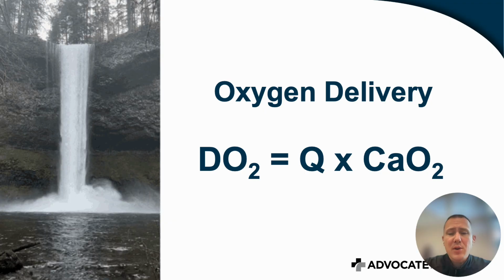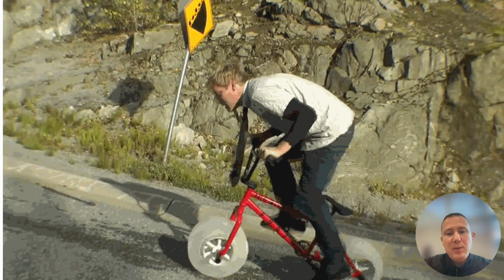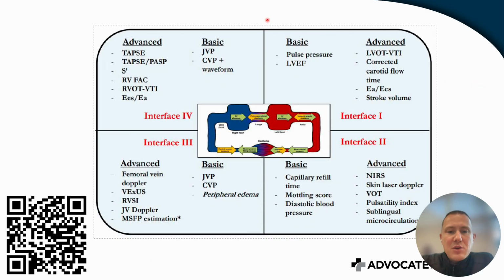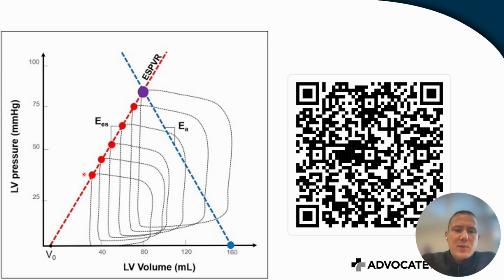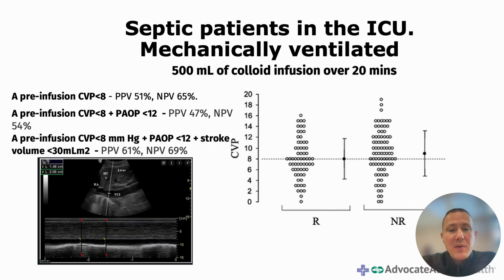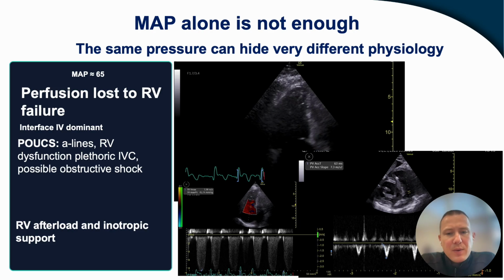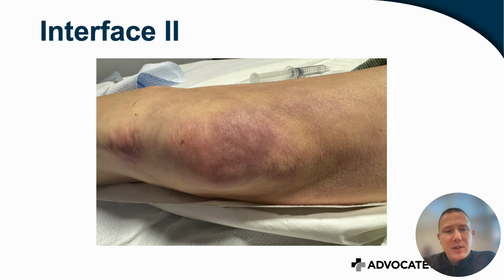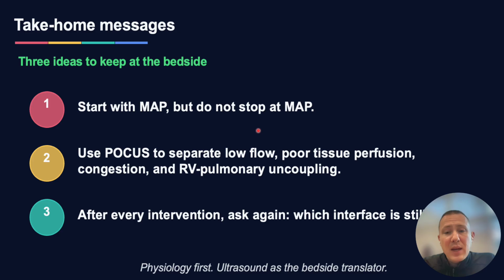Physiology-Driven Hemodynamic Management of Circulatory Shock Using POCUS. Vladyslav Dieiev (USA)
Dr Vladyslav Dieiev, MD, MSc is a board-certified intensivist with subspecialty certification in neurocritical care and advanced expertise in critical care echocardiography and resuscitative transesophageal echocardiography (TEE). He is a Diplomate in Critical Care Echocardiography (National Board of Echocardiography) and provides complex ICU care across medical and cardiac intensive care units at Advocate Health (St. Luke’s Medical Center, Milwaukee, USA). He also serves as Assistant Professor of Medicine at Wake Forest University School of Medicine and as Clinical Assistant Professor (Adjunct) at the University of Wisconsin School of Medicine and Public Health.